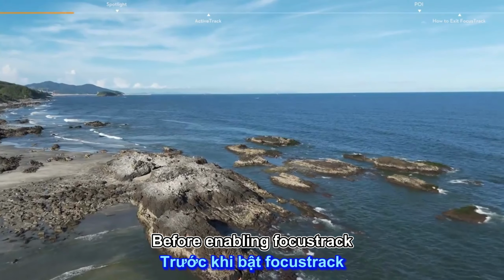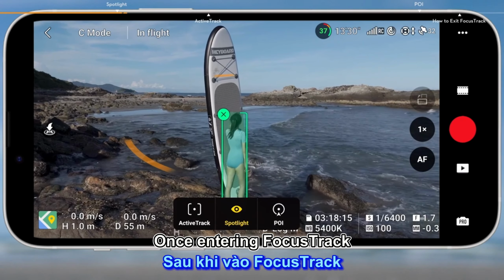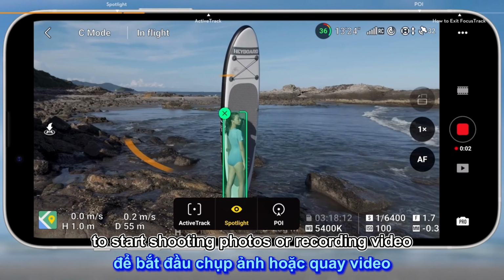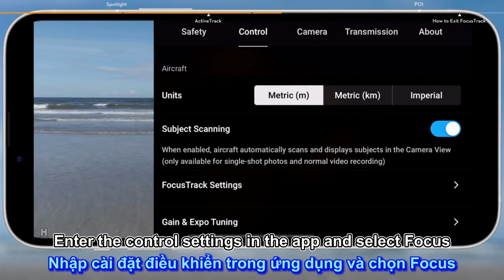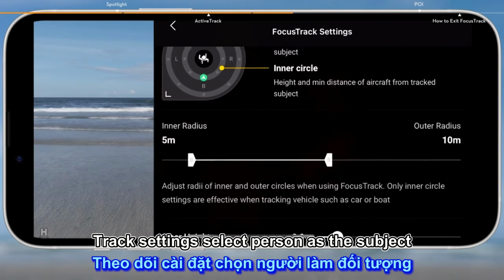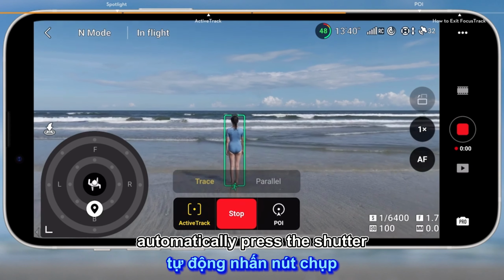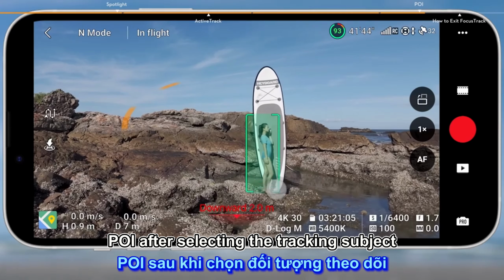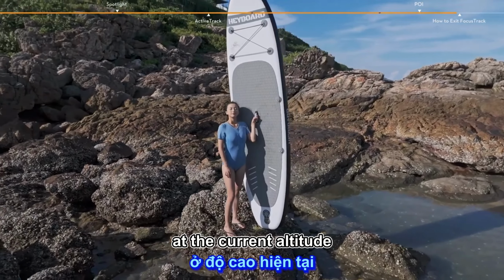FocusTrack - Giới thiệu và hướng dẫn sử dụng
Giới thiệu và hướng dẫn sử dụng tính năng FocusTrack trên một số dòng Flycam DJI . . .